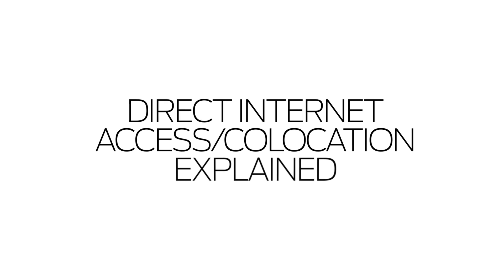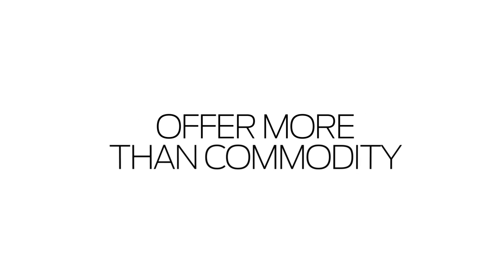Direct Internet Access/Colocation Explained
Xiao Wang, Senior Systems Engineer at Juniper Networking, explains how Direct Internet Access (DIA) and colocation services can be used as the foundation for delivering more than just traditional power, space, and cooling services – so that you can empower customers to grow their business.